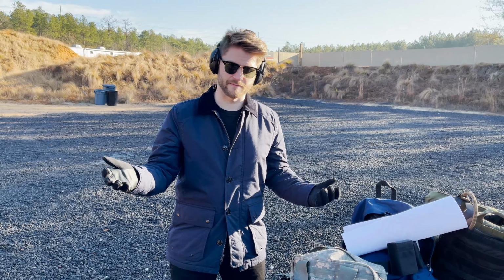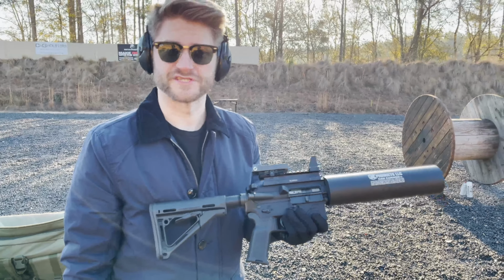THE CAN CANNON! You won't BELIEVE our DIABEETUS! Click for this one little trick!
Many thanks to the one and only Deviant Ollam for sending out the can cannon.